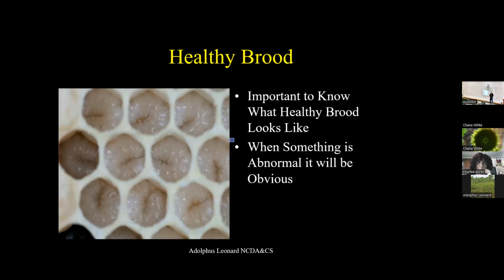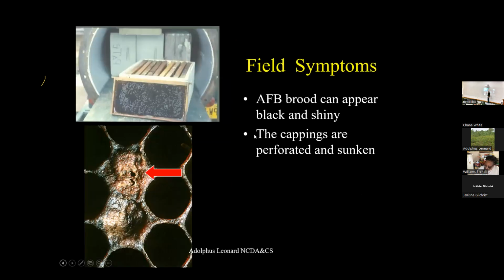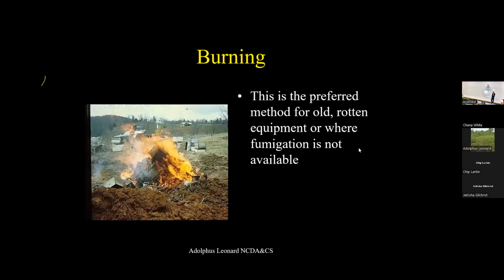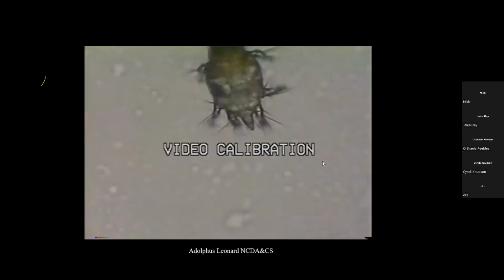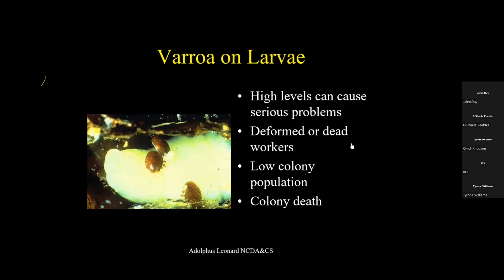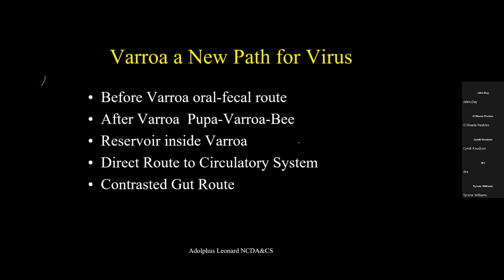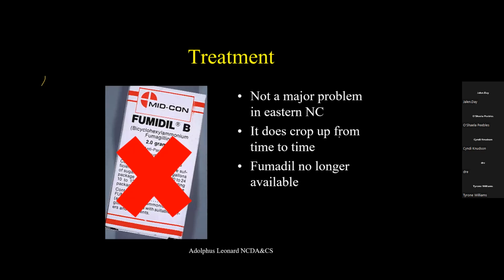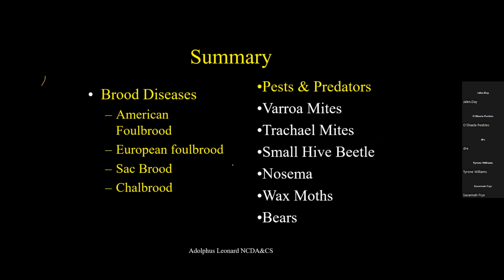2022-06-23 B School